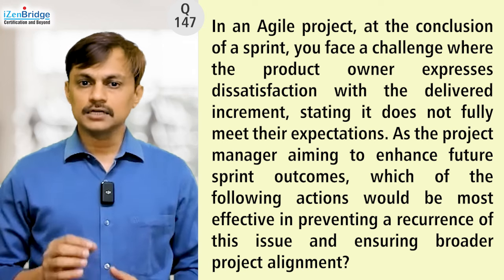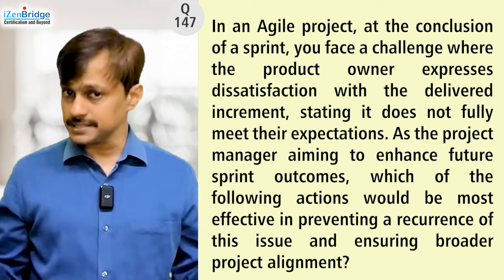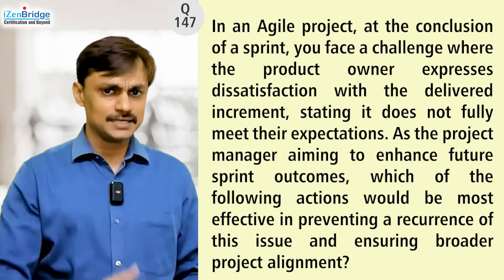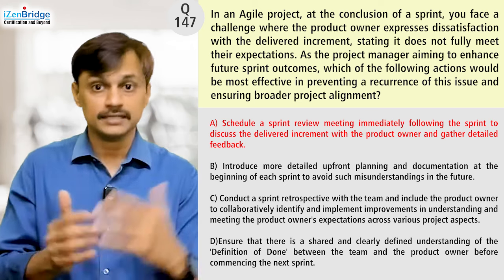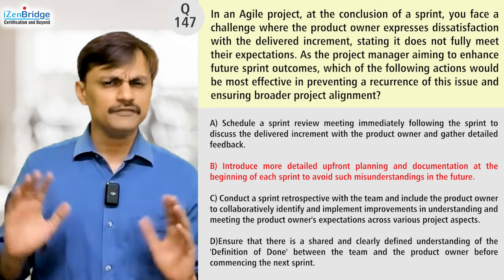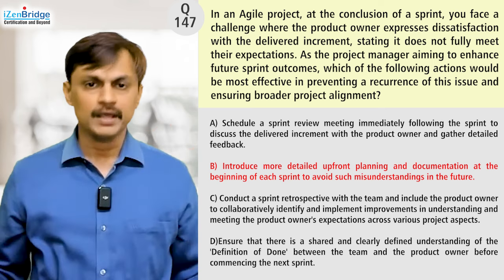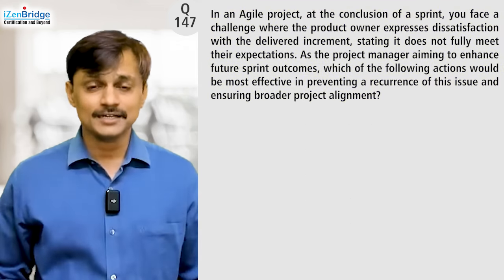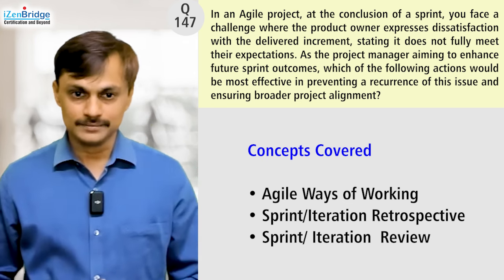PMP Exam Practice Question and Answer -147 : Dissatisfaction With The Delivered Increment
"PMP Exam Practice Question and Answer -147 : Dissatisfaction With The Delivered Increment | PMP Exam Prep, Project Management, PMP Exam"

In an Agile project, at the conclusion of a sprint, you face a challenge where the product owner expresses dissatisfaction with the delivered increment, stating it does not fully meet their expectations. As the project manager aiming to enhance future sprint outcomes, which of the following actions would be most effective in preventing a recurrence of this issue and ensuring broader project alignment?

A) Schedule a sprint review meeting immediately following the sprint to discuss the delivered increment with the product owner and gather detailed feedback.
B) Introduce more detailed upfront planning and documentation at the beginning of each sprint to avoid such misunderstandings in the future.
C) Conduct a sprint retrospective with the team and include the product owner to collaboratively identify and implement improvements in understanding and meeting the product owner's expectations across various project aspects.
D)Ensure that there is a shared and clearly defined understanding of the 'Definition of Done' between the team and the product owner before commencing the next sprint.
Right Answer and Explanation:
Correct Answer : C)
PMP Exam Content Outline Mapping
Process :
• Task 8 Plan and manage scope
Topics Covered
Agile Ways of Working
Sprint/Iteration Retrospective
Sprint/ Iteration  Review
This video is essential for project managers and Agile practitioners who are looking to refine their approach to Sprint retrospectives and enhance project outcomes. Saket discusses the significance of conducting effective Sprint retrospectives to address dissatisfaction expressed by product owners regarding delivered increments. It emphasizes the importance of these retrospectives as a means to collaboratively identify and implement improvements, ensuring the project aligns more closely with the product owner's expectations.

Key topics covered include distinguishing between Sprint reviews and Sprint retrospectives, the role of detailed documentation in Agile environments, and the importance of establishing a clear 'Definition of Done'. It also underscores the value of including the product owner in retrospective meetings, contrary to common misconceptions that they should be limited to the development team.

Ideal for Agile teams, this video is aligned with Task 8 of the PMP Exam Content Outline—Plan and Manage Scope. From this discussion , you will gain insights into effective Agile practices and meeting structures that promote continuous improvement and stakeholder satisfaction.